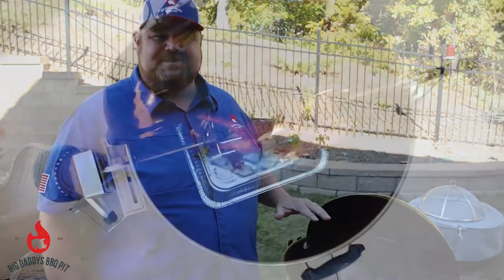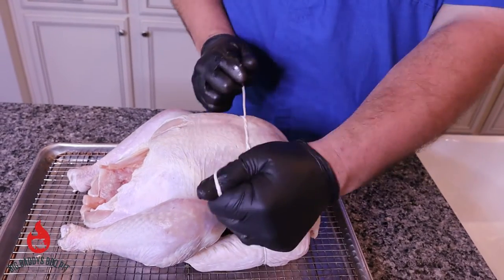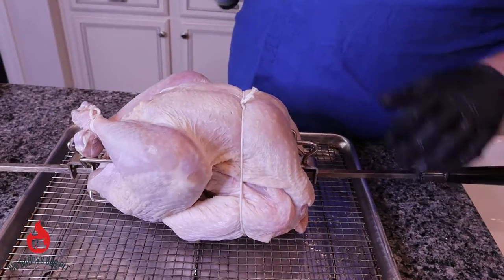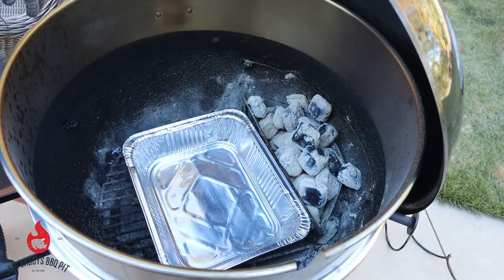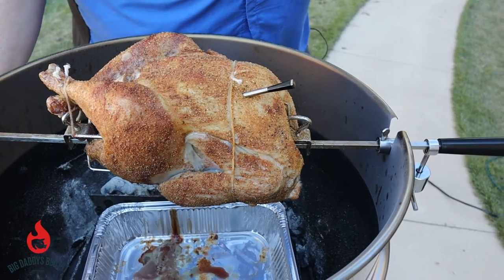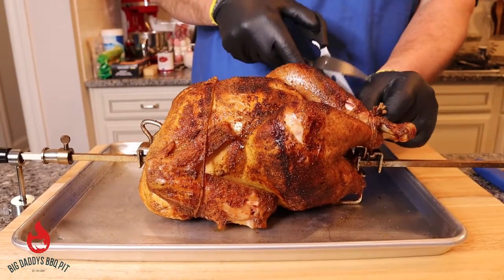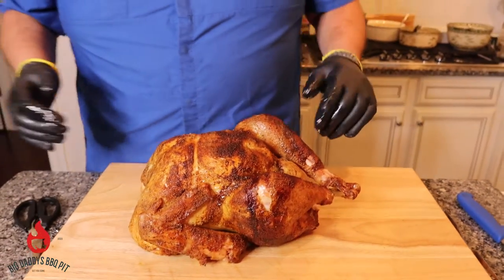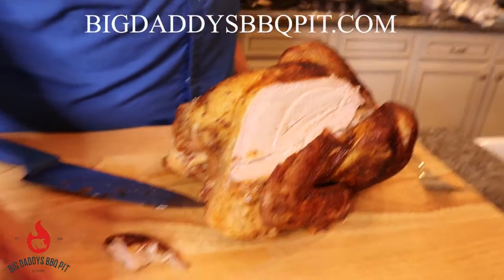Rotisserie Turkey on the Weber Kettle - The Perfect Thanksgiving Turkey!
For this turkey recipe we kept it simple. From the cooking to the prep and seasoning, this is a basic recipe.
We used our rotisserie for this cook so the turkey could naturally baste in its own juices as it spins. You can use any grill or smoker and utilize this recipe.

• 1 – 14LB. Turkey
• 1 – Orange
• 1 – Apple
• 1 – Sweet Onion
• 2 – Stalks of Celery
• 1 – Bunch of Fresh Thyme
• 1 – Bunch of Fresh Rosemary
• 2 TBSP Poultry Seasoning
• 2 TBSP of Killer Hogs AP Seasoning

Prepare the Weber Kettle for indirect cooking between 300 and 350 degrees.
Prep the Turkey by rinsing and thoroughly drying. Drying the skin will help achieve crispy skin.
Place the fresh herbs, orange, apple, onion and celery into the cavity of the turkey. If it all doesn’t fit, that is fine.
I trussed this turkey with butchers twine by tucking the wings underneath the bird and tying the twine around the bird securing them close to the body.
Cross the legs and tie them tightly together.
Place the spit rod through the turkey and secure the forks, make certain the turkey is centered and the forks are tight.
Then lightly coat the turkey with oil and apply the seasonings above, making certain to cover completely.
Place the turkey onto the Weber.
We cooked this turkey for about 3.5 hours, we used our Meater Probe and pulled the turkey at 165 degrees internal.
We let it rest for about 30 minutes and that was all we could take!
Slice it up how you like it and enjoy!

Gear:
• Javelin Pro Instant Read Thermometer
• Mercer Culinary RPX Curved Boning Knife
• Black Nitrile Gloves, Latex Free
• Rotisserie Ring Kit
• MEATER Wireless Thermometer